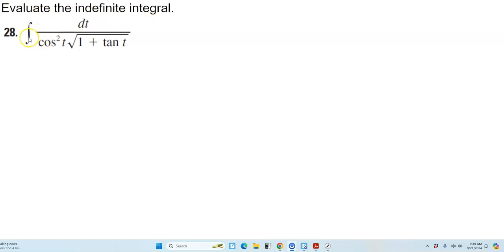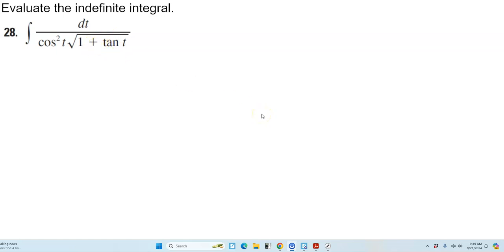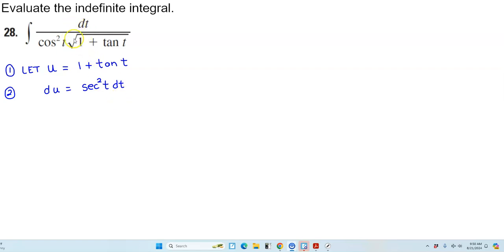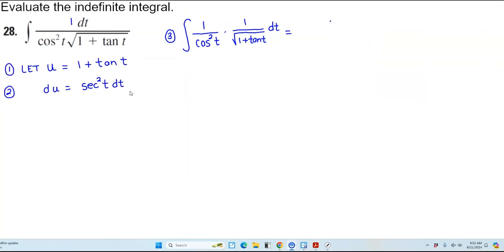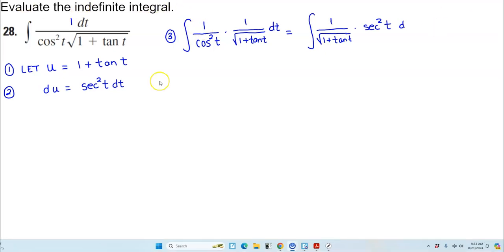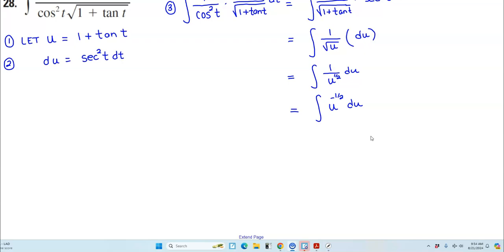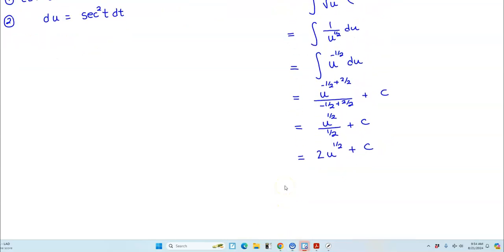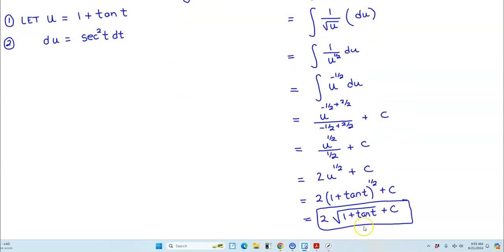Math 1B CW 5.5.028 Evaluate the indefinite integral (Run Time: 04:23)